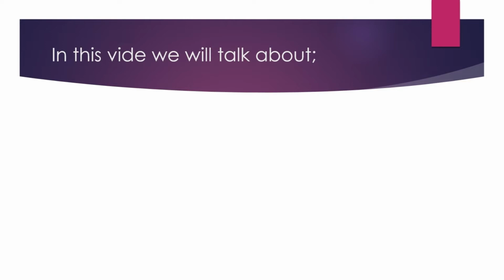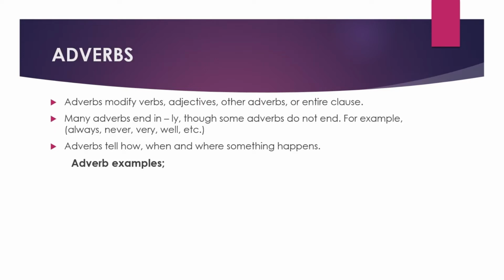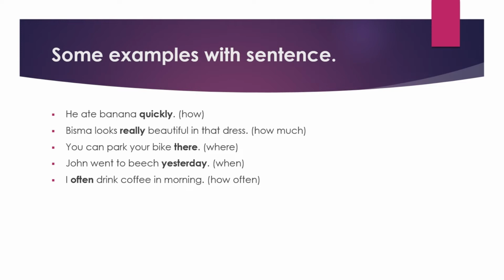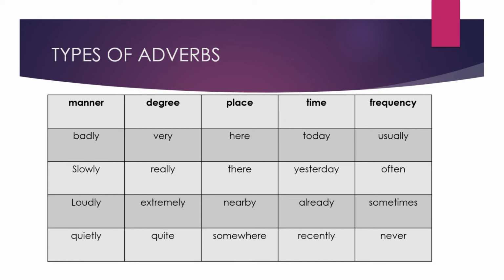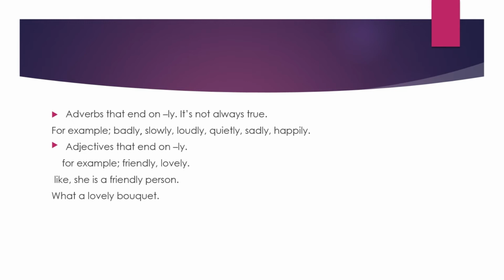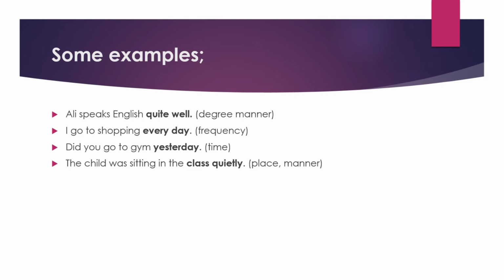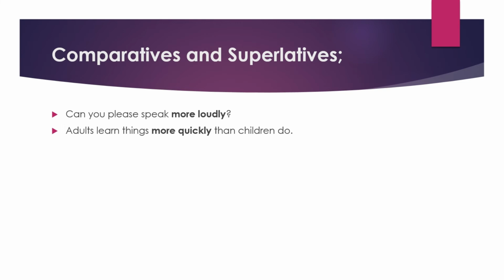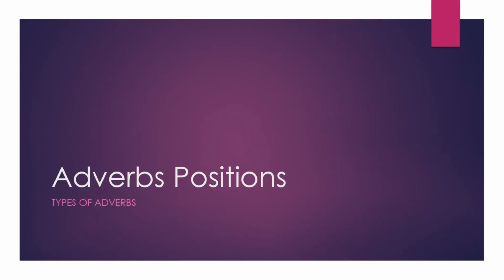ADVERBS-Basic-English-Grammar-Parts-of-Speech-what is an adverb? Types of Adverbs. Grammer.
In this video you will learn about adverbs.